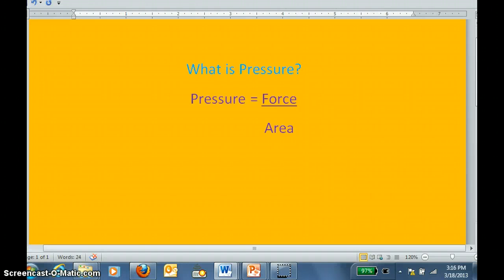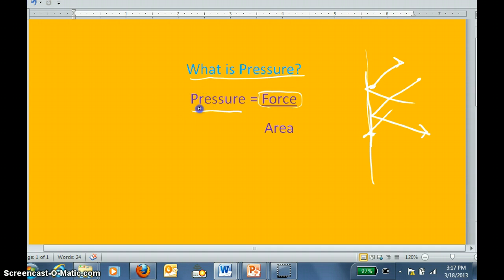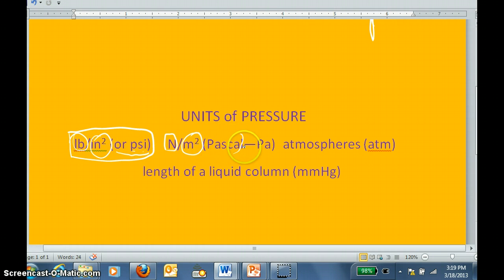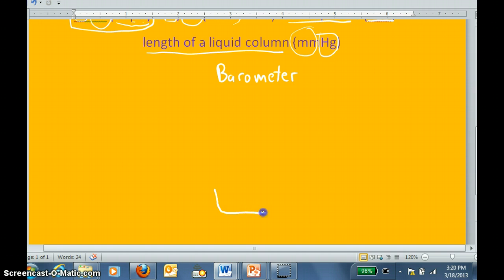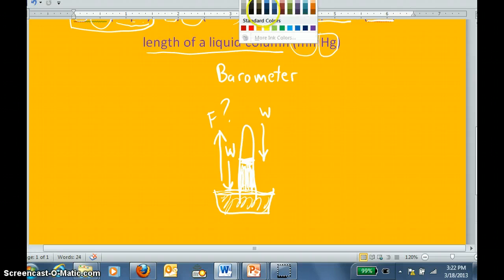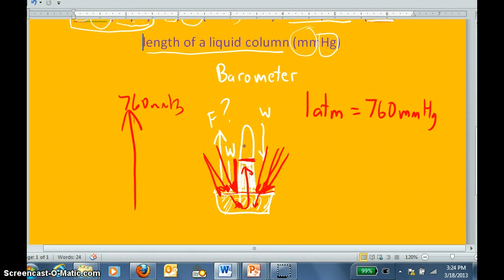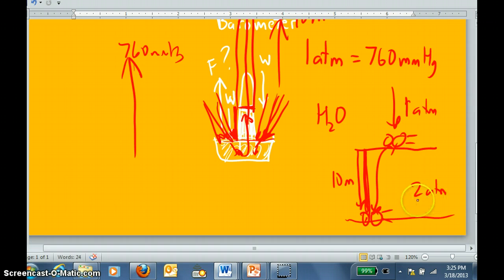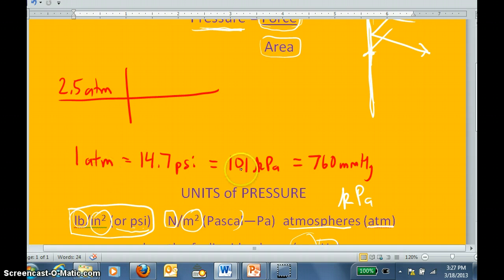Gases (Part #2) Pressure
This screencast explains what gas pressure is measuring. It also introduces the different units used to measure pressure and how to convert between units.